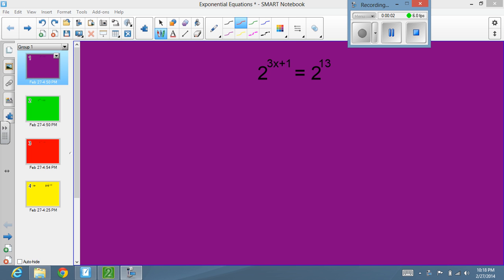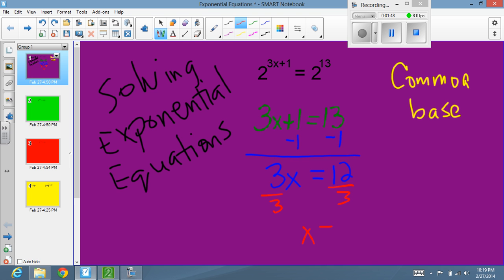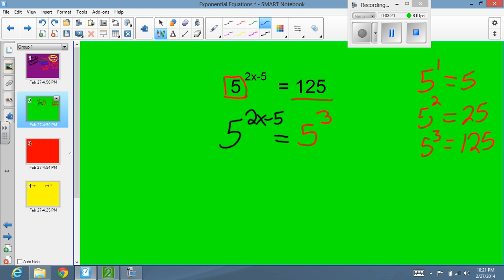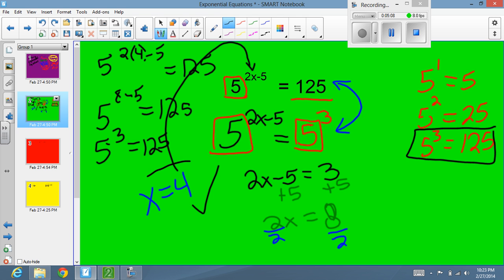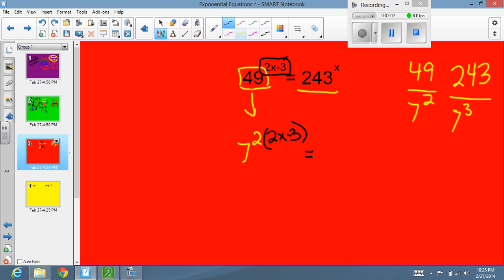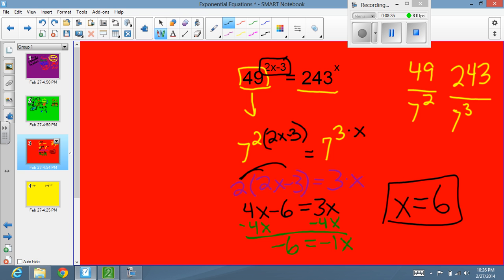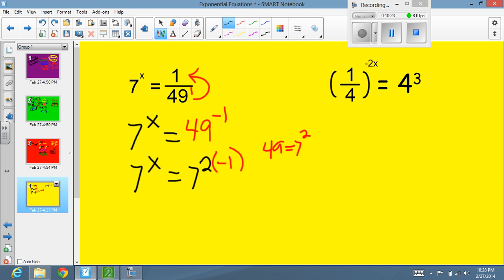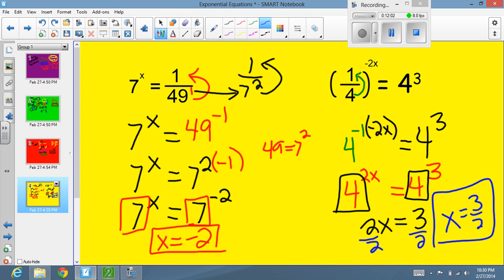Solving Exponential Equations